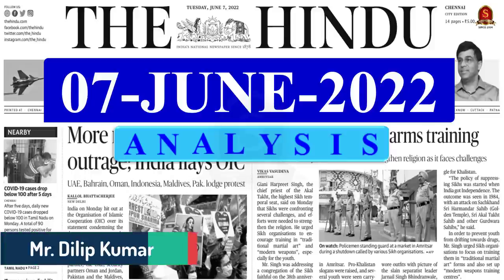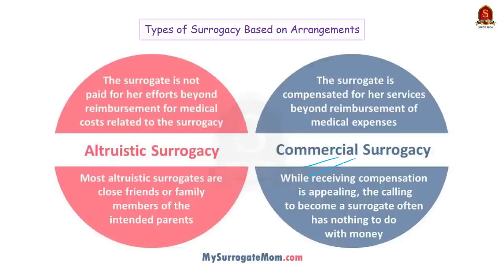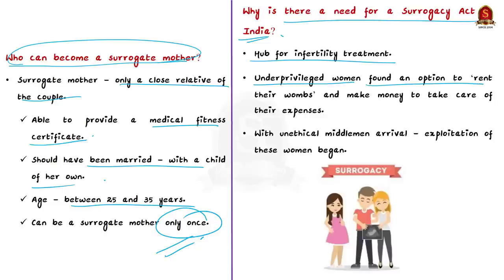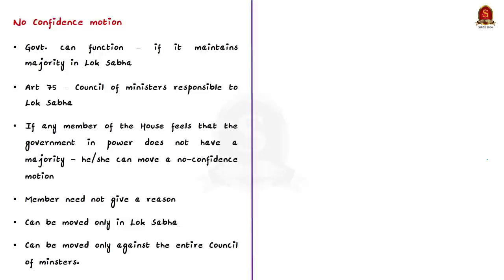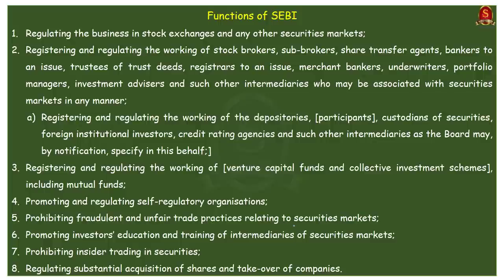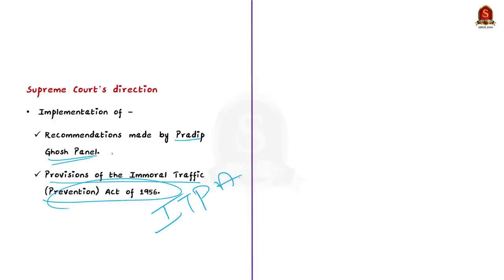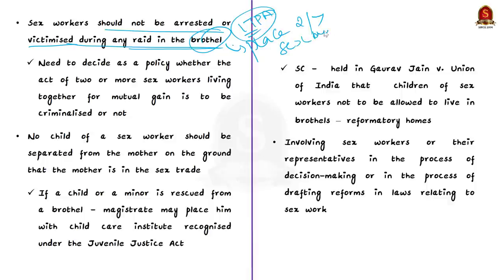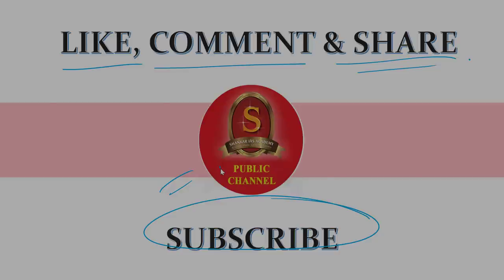The Hindu Daily News Analysis || 07th June 2022 || UPSC Current Affairs || Prelims'22 & Mains'22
Handwritten Notes convenient for printing:
Time Stamping
►►Introduction - 00:00
►►List of Topics – 00:08
1. The debates around the Surrogacy Act (Text and Context) - 00:13
2. Boris Johnson faces no-confidence vote - 10:16
3. Century-old TMB gets SEBI nod to float IPO - 13:34
4. Taking steps to ensure sex workers’ rights (OPED) - 16:35
5. Prelims Practice Questions - 23:56
6. Mains Practice Questions - 25:06

Important topics such as surrogacy noconfidencemotion A21 article21 sexworkers sebi are vividly discussed in UPSC Civil Services Exam Perspective in this video, with a special Practice cum Revision session in the end.